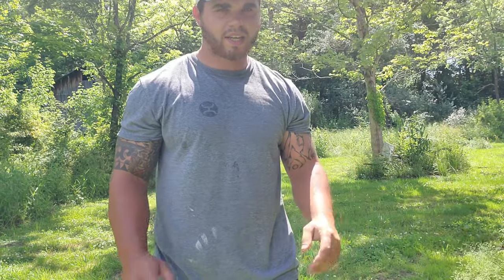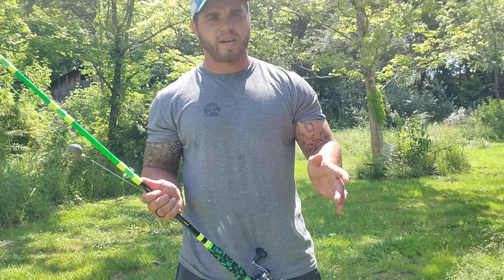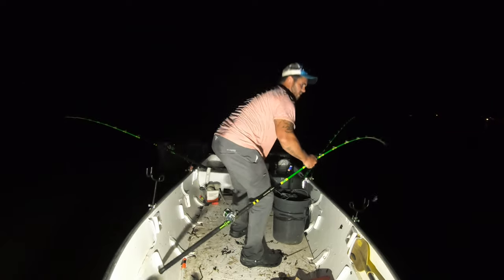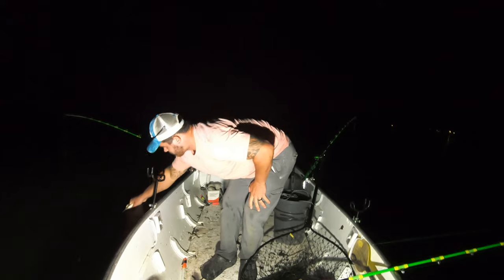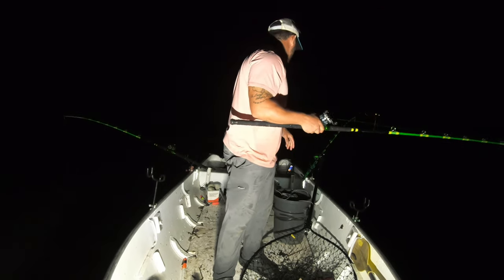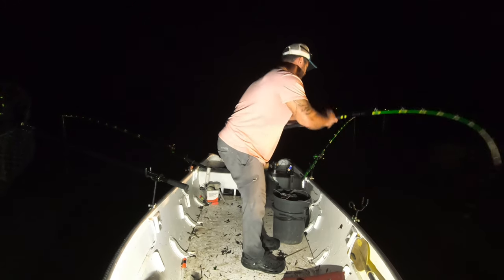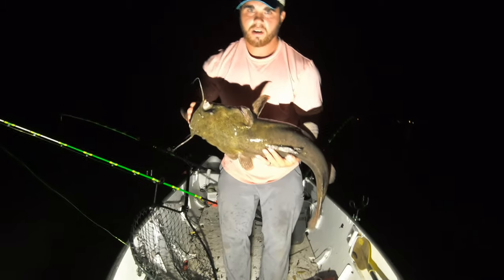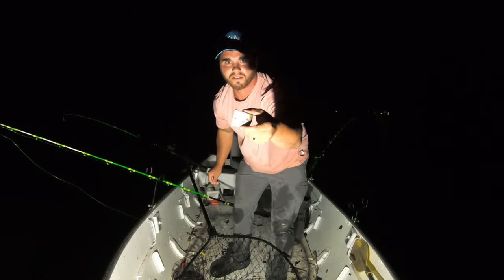Found catfish just chillin under the boat when I was ⚓.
Night fishing on the ohio river caught a couple nice flatheads!